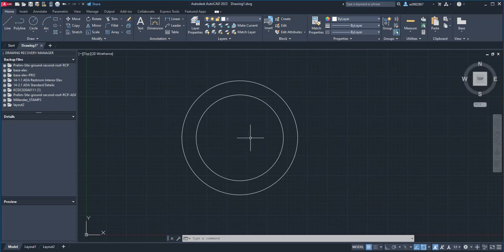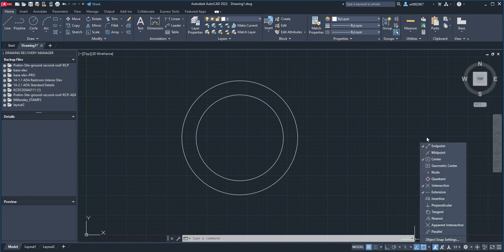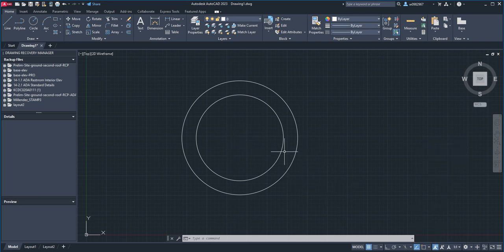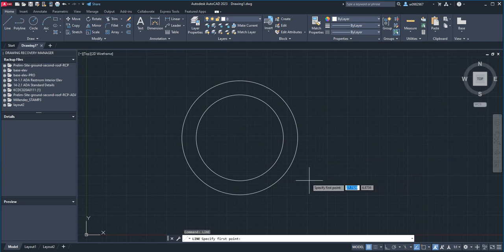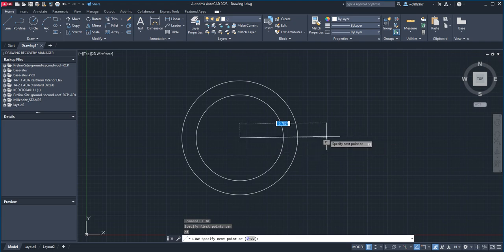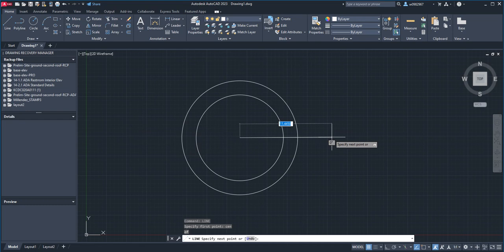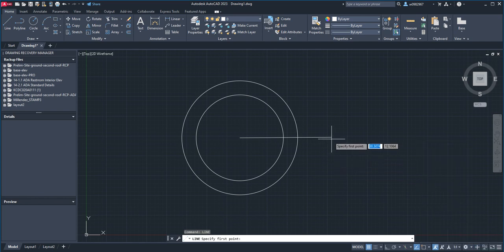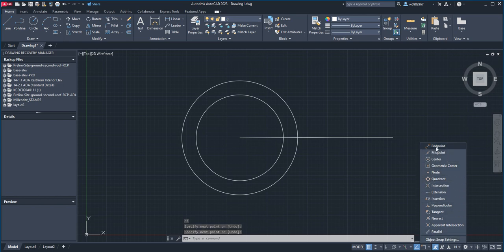ACAD 05 OSNAP